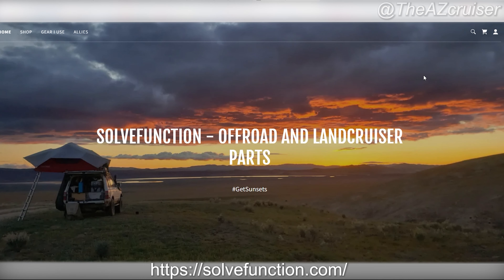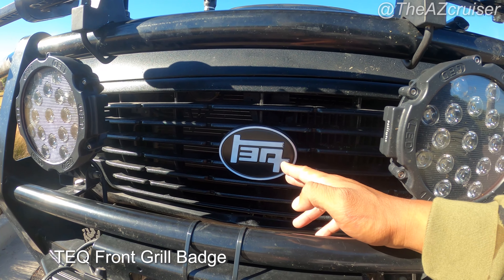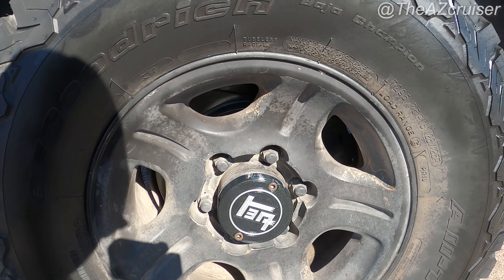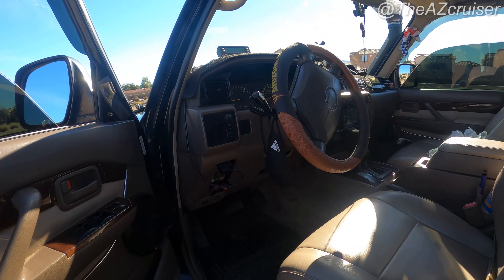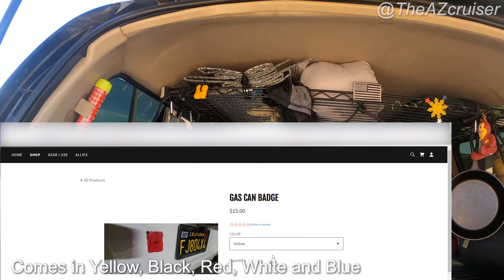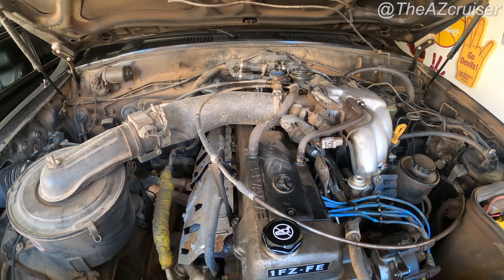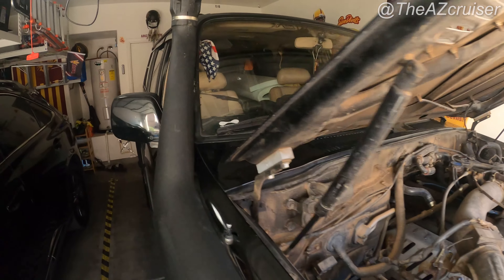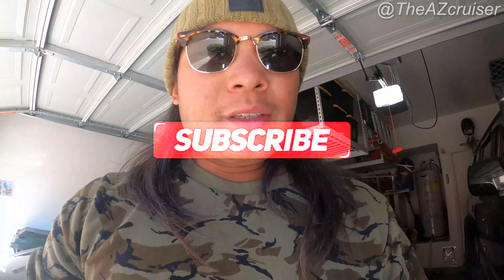🎁Solvefunction & BH3D Printing - Gear!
- In this video I'll be showing you guys some of the updates done to my cruiser this Christmas season. I got some new emblems and decals as well as some cool stocking stuffer type gear for my rig.

● Amazon links (CommissionsEarned)
NinjaBatt 300w portable power station
ScanGauge SG2 II Ultra Compact 3-in-1 Automotive Computer
ARB 3411050 Winch Compatible Bull Bar
ARB Old Man Emu Toyota Land Cruiser 80 Series 3" Suspension Kit
Nilight - Led Light Bar 2PCS 7" 51w 5100LM Black Round Spot Light
Nilight - NI-WA 02A LED Light Bar Wiring Harness Kit
Nilight - Led Light 2PCS 5Inch 72W Yellow Flood Beam Lamps
Intake Snorkel kit Toyota Land Cruiser 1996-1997 For Lexus LX 450
BFGoodrich Terrain T/A KO2 Radial Tire-LT295/75R16
Hood vents
BUNKER INDUST Off-Road Traction Boards, 2 Pcs
Ram Mount
Element e50 Fire extinguisher
Everlit Travel Medic Kit
Reflectix BP48010 Double Pack Insulation
Truck Bed Liner
Dashmat Dash Cover
Trailgear 67" Rock Sliders
WYNEX Car Seat Back Organizer
GSPSCN Silver Tire Inflator
Ohuhu 2 person sleeping bag
NOCO Boost Plus GB40 1000 Amp 12-Volt
MalloMe Camping Cookware Mess Kit Gear
Kinder's Organic Seasoning - The Blend
La Tourangelle, Avocado Oil Spray
RTGS 30 LEDs Lights Indoor and Outdoor 9.5 FEET

● Microphone (CommissionsEarned)
USB Microphone,FIFINE